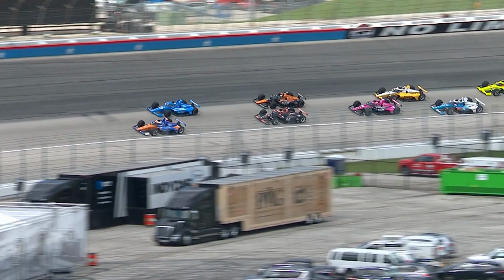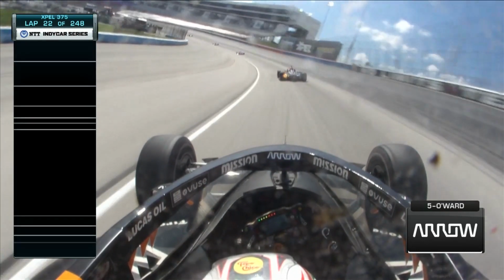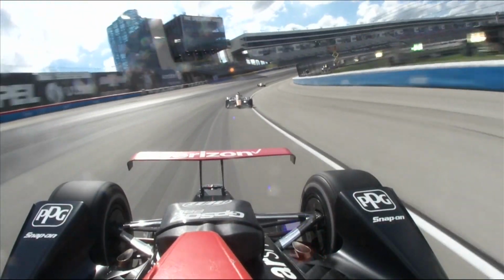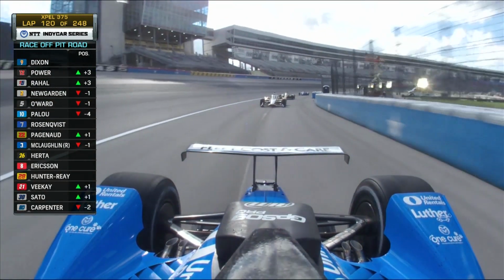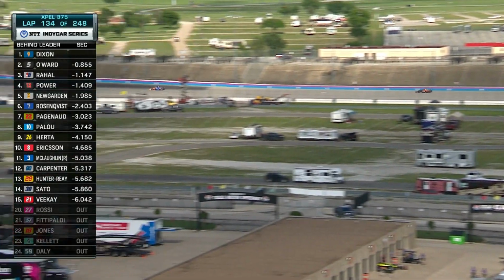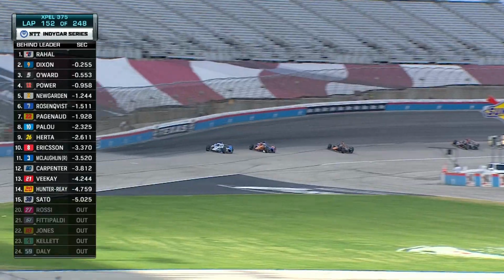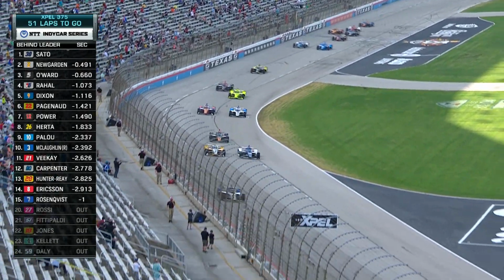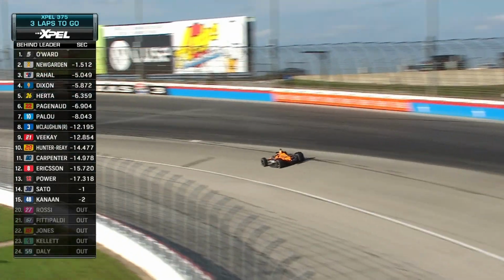2021 Race Fast Forward // XPEL 375 at Texas Motor Speedway